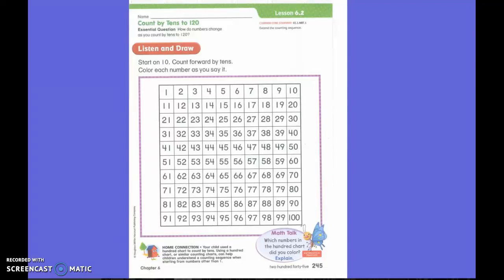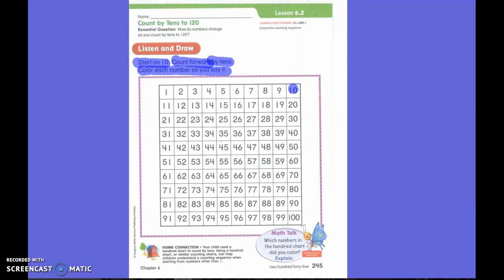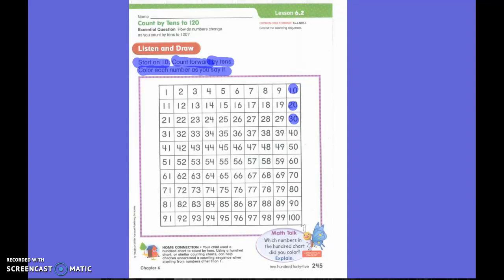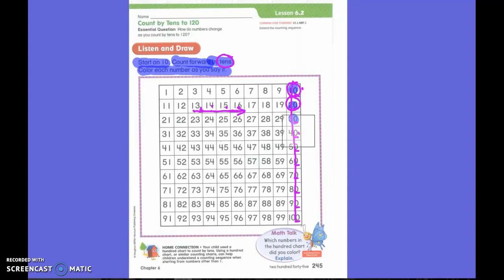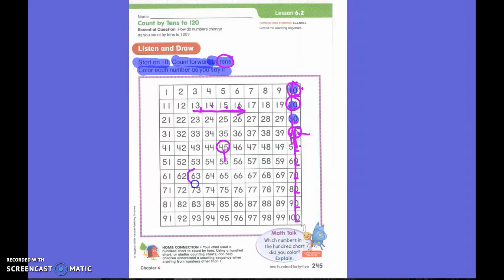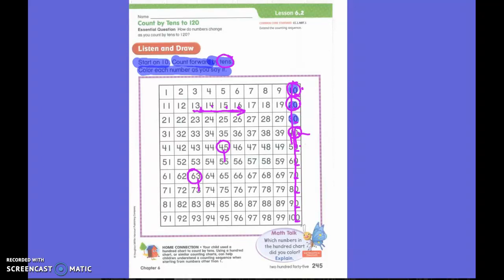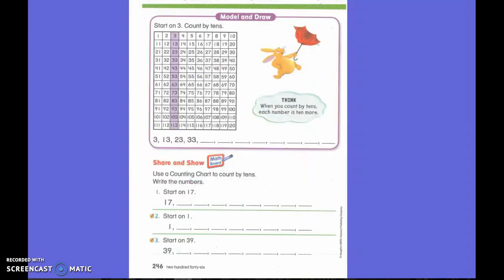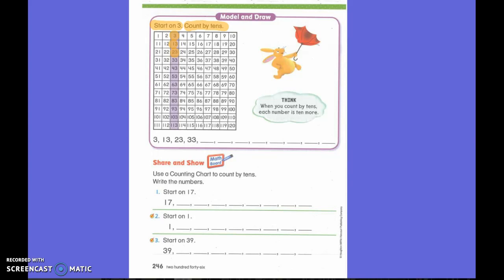First Grade Math Lesson 6.2 Count by tens